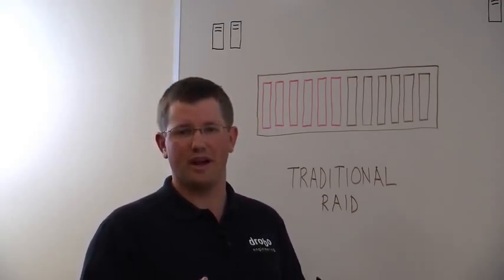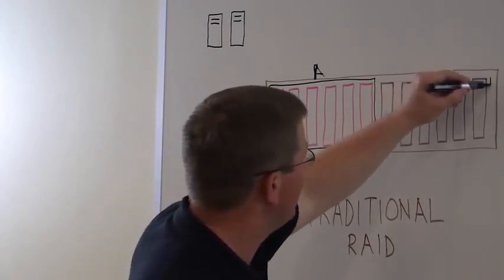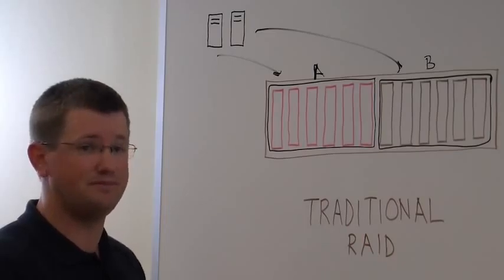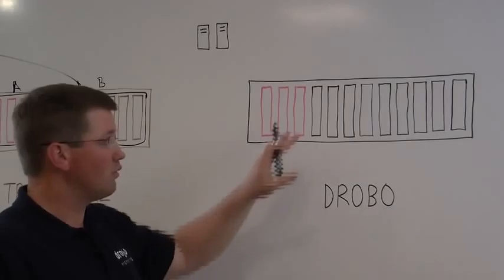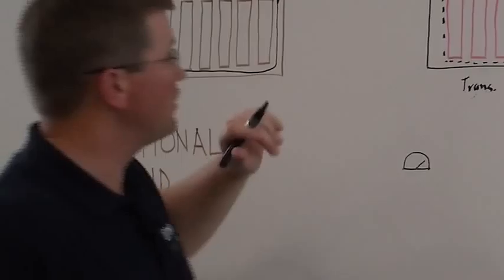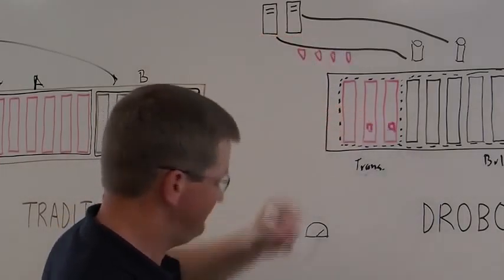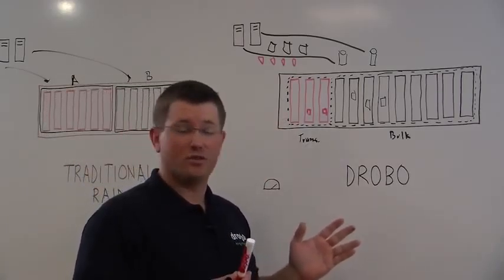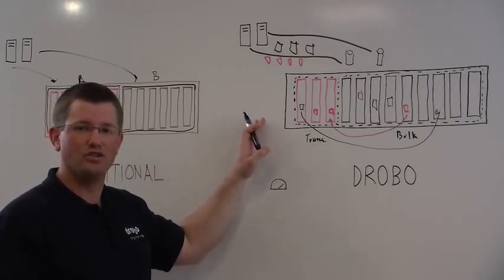Chalk Talk_ Automated Data-Aware Tiering.mp4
Chalk Talk_ Automated Data-Aware Tiering.mp4 Bilendenal.com 17 yıldır bellek ( Ram ) , server ( Sunucu ) yedekleri ve depolama ürünleri distribitörü olan Asnet'in eticaret kuruluşudur.